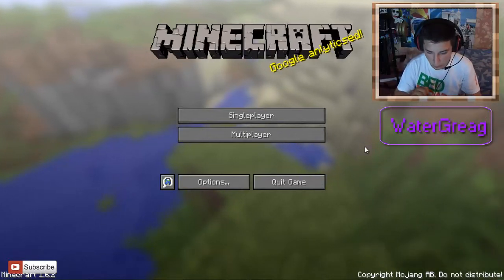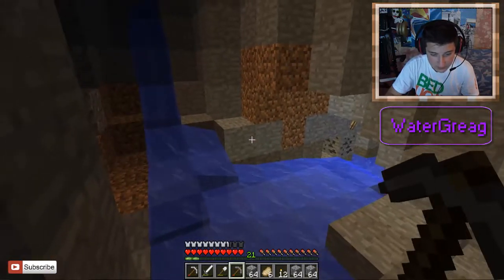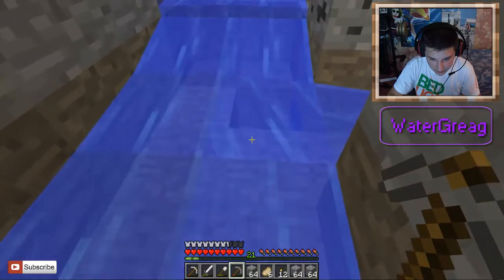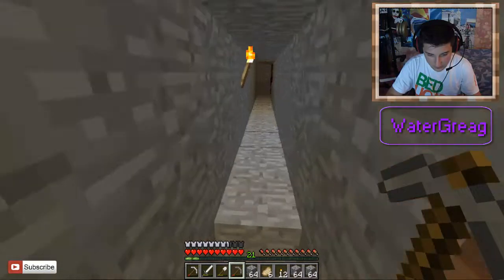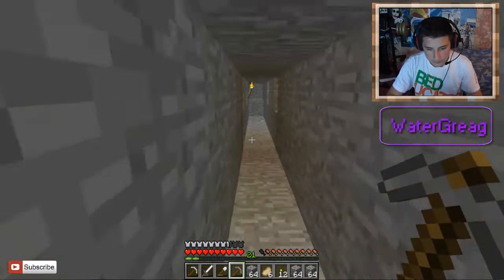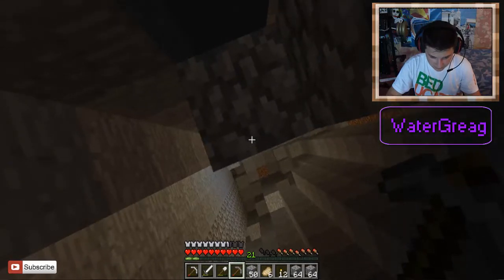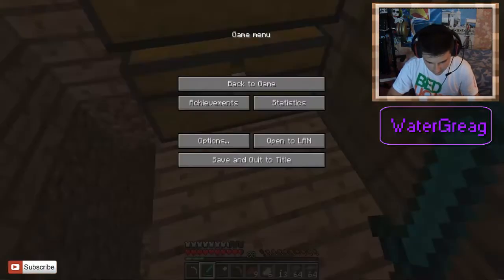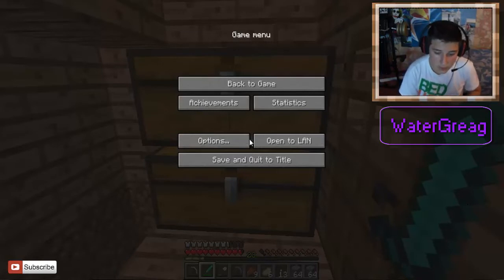Minecraft #4 (MOB ARMY)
MY 4TH EPISODE OF MINECRAFT. HOPE U ENJOY THE VIDEOS.

The video started with me trying to rebuild the house but i got curried away and i never thought i will make a chicken and the kill it because it escaped from my house.
Plus i have 2 more diamonds and i don't know what to do with them i hope u can help me by a comment. thank you and the next episode is coming soon